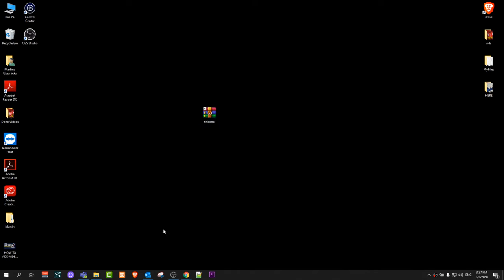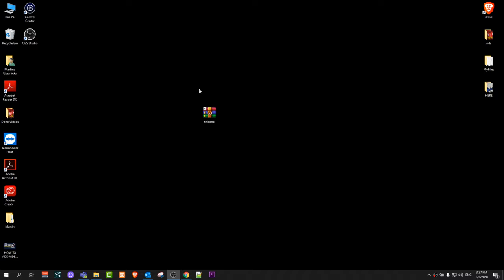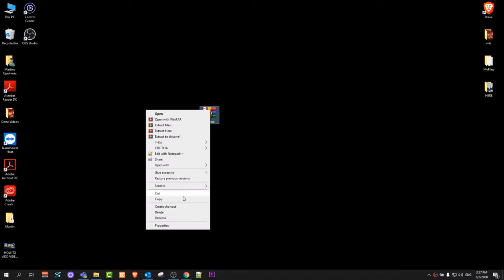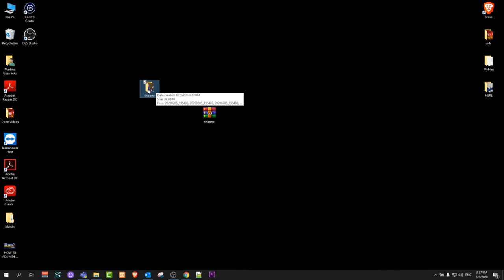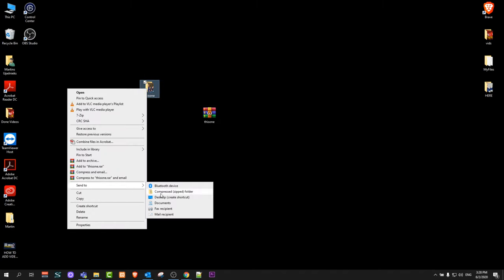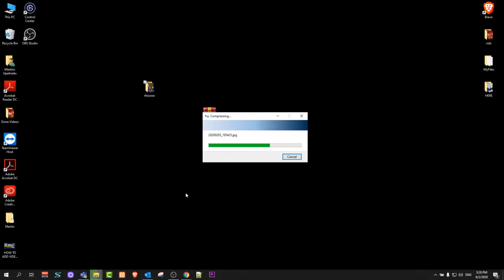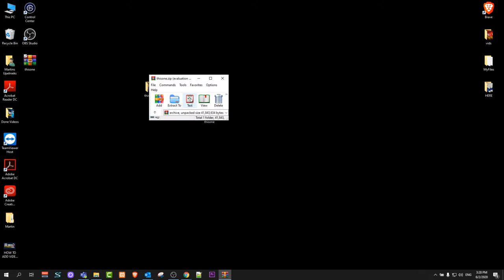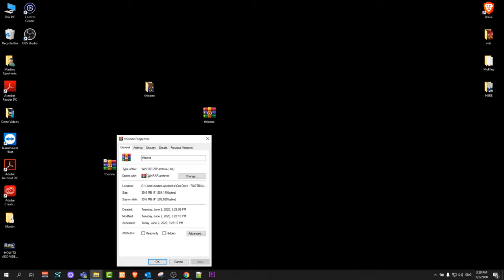HOW TO CONVERT WINRAR TO ZIP